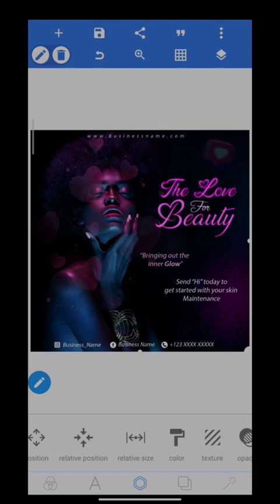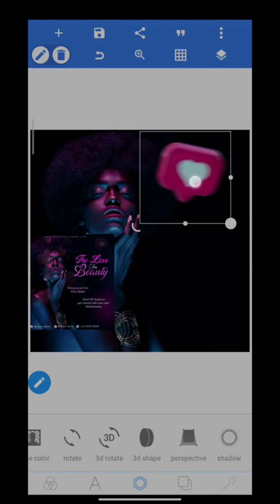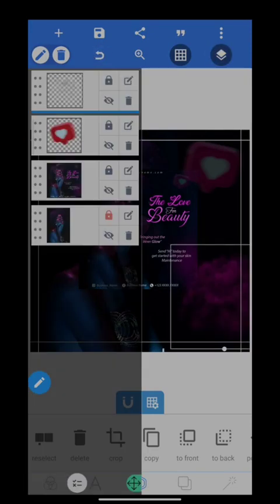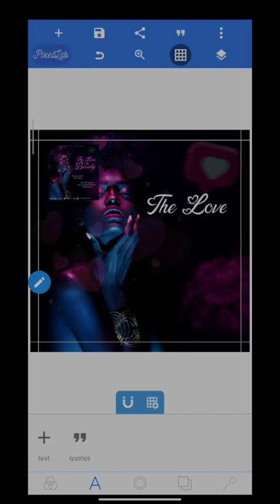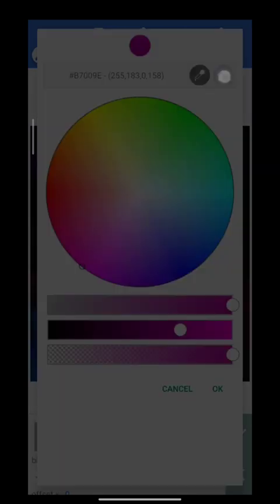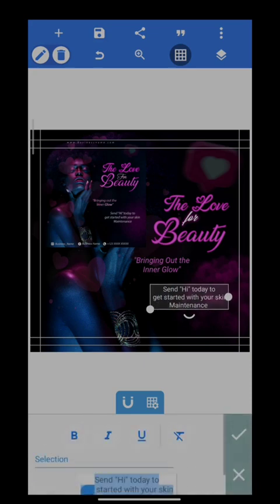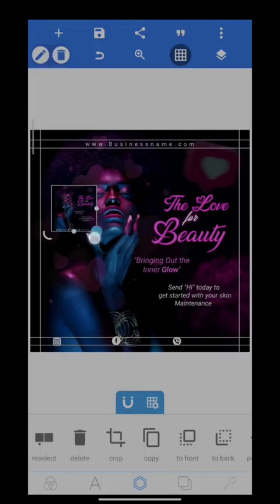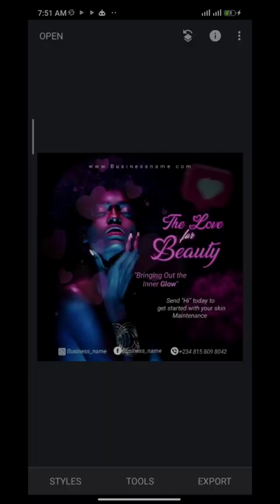DO YOU KNOW PIXLAB CAN DO THIS??🌚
Join me as I make another wonder flyer design using pixlab

resources:
Smartphone only
apps used :
Pixlab
SNAPSEED